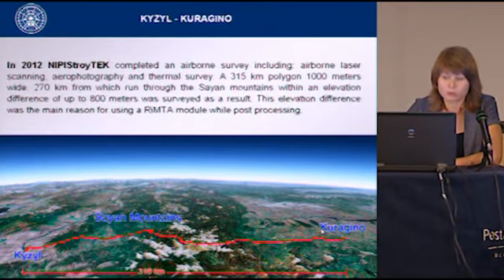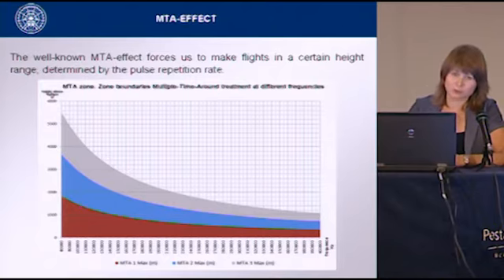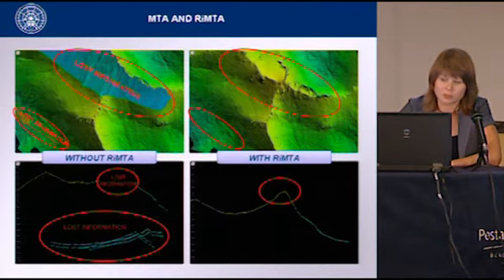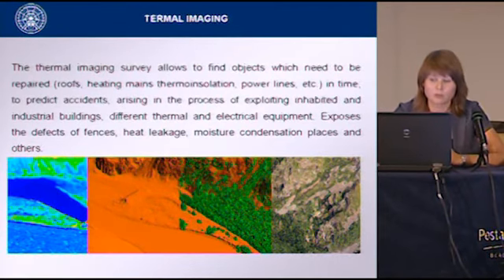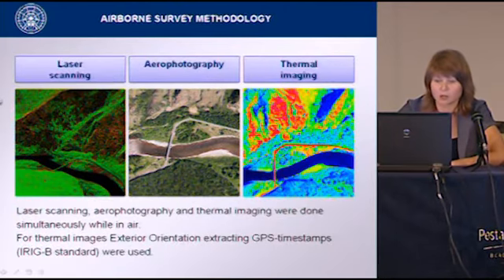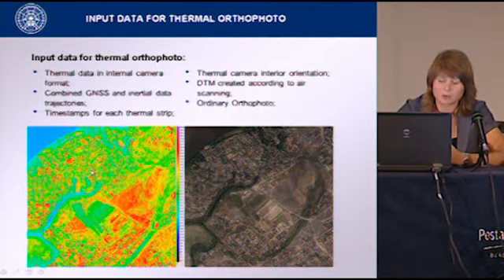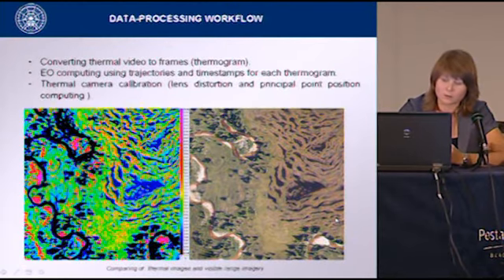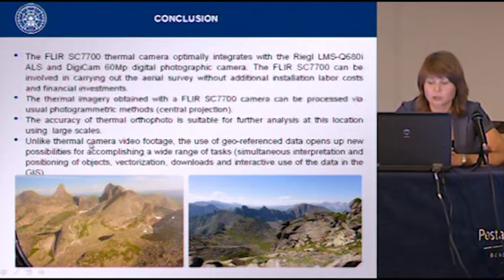Natalia Kovach. Ortoimages from digital thermovisual photography data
Natalia  Kovach, Deputy Head of Department, NIPIStroyTEK, Russia.
Report: The creation of ortoimages from digital thermovisual photography data.
12th International Scientific and Technical Conference "From imagery to map: digital photogrammetric technologies". September 24--27, 2012, Algarve, Portugal